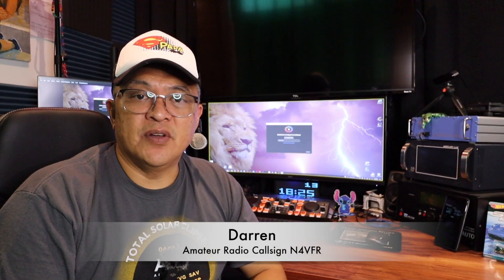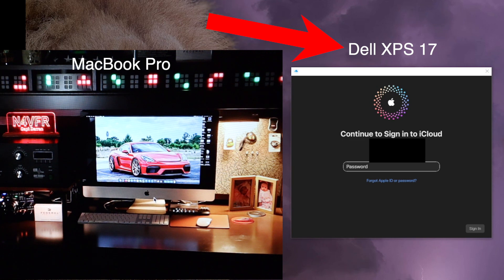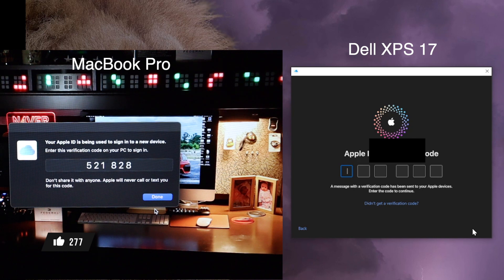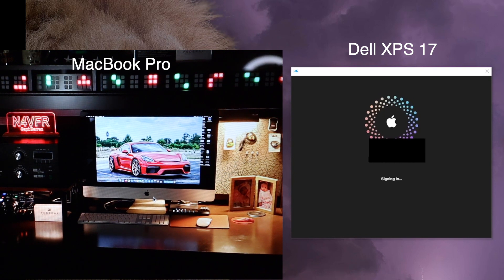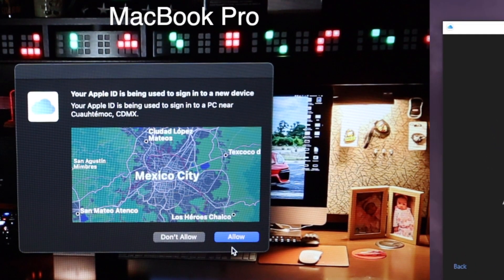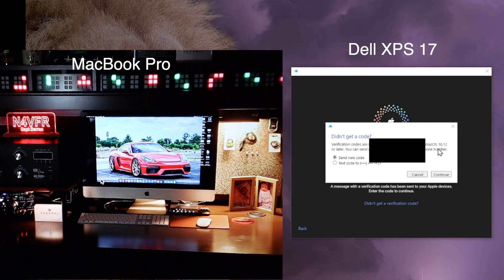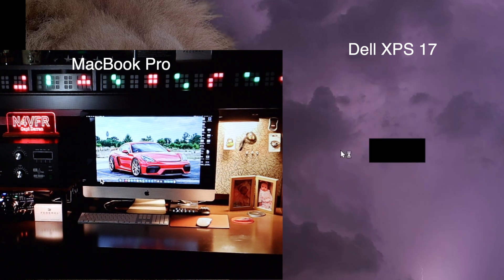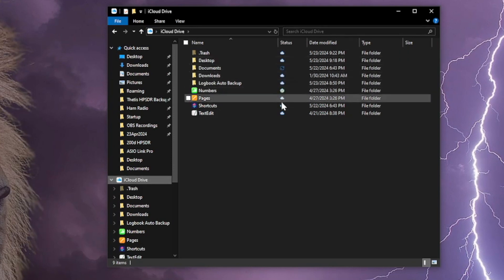Windows iCloud Signing in keeps Looping | Work Around to Logging in to Windows iCloud Application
If you're having problems in signing in to iCloud App on your Windows PC, here's a work around to get it working again.

Time line
00:00 Intro
00:46 Demonstrate iCloud Sign in Loop
02:50 The Fix
05:29 Outro